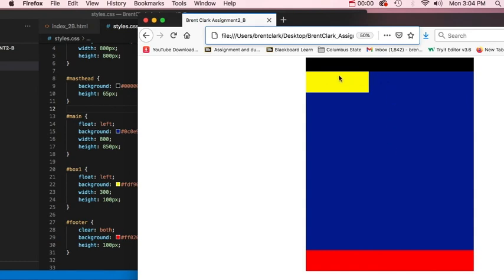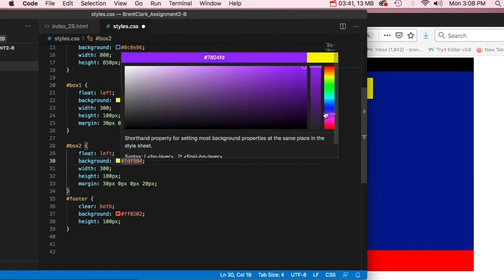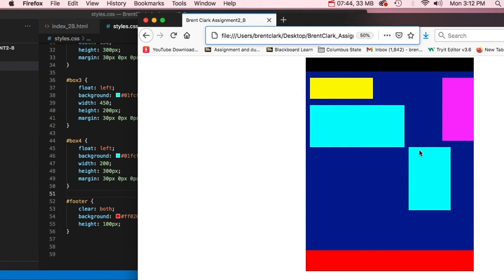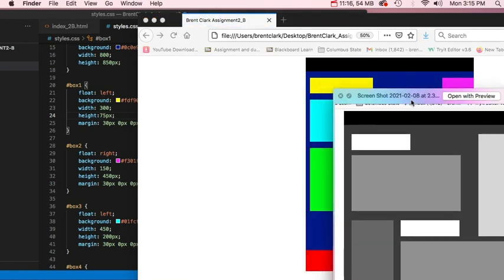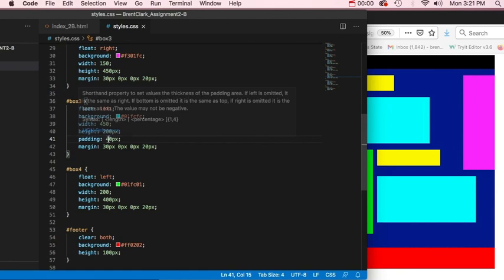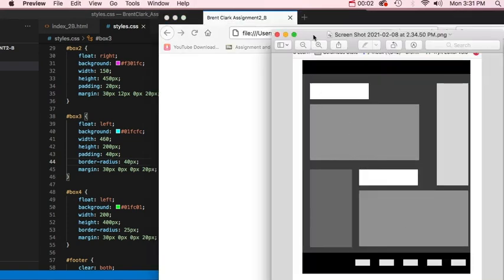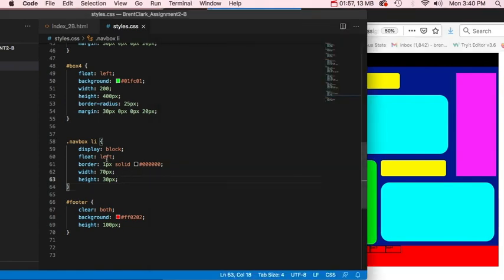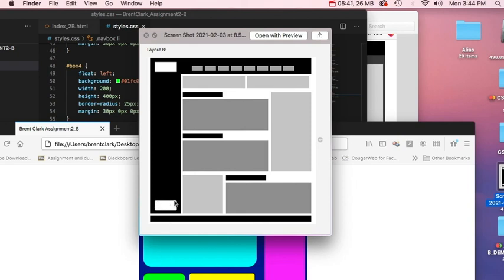assignment 2 B - Part 2